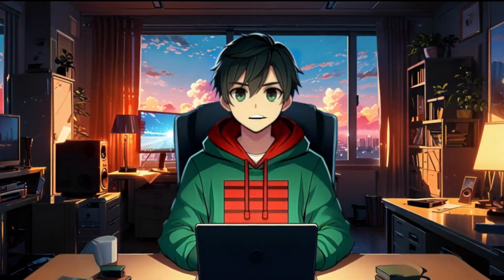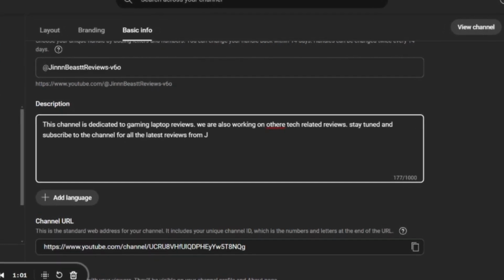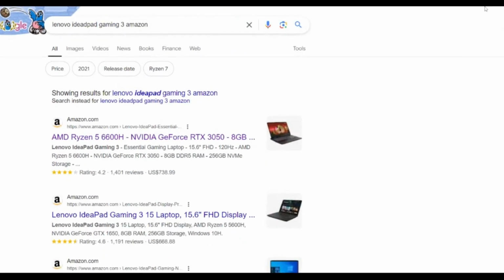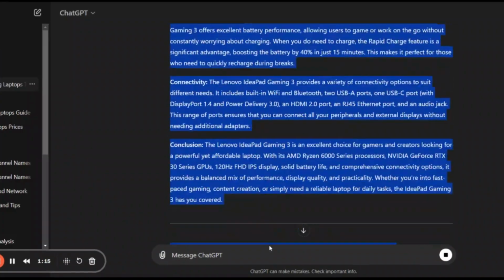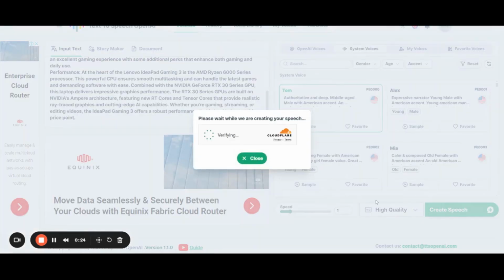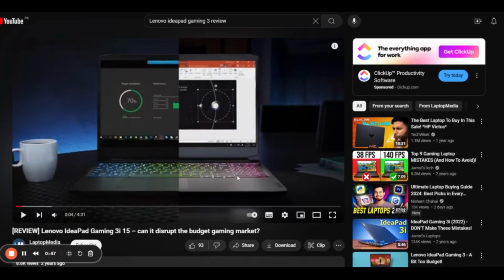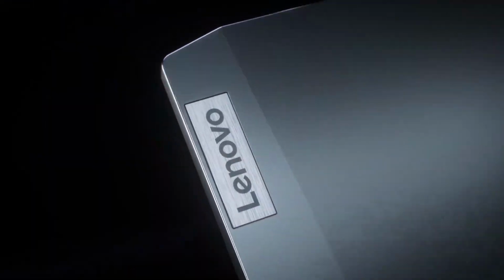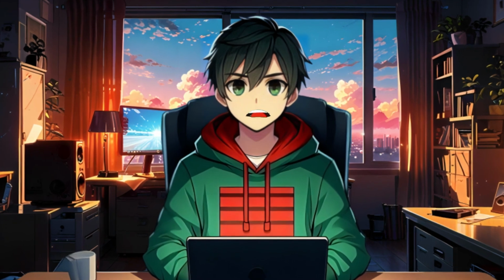I Tried A Faceless YouTube Channel For 30 Days With AI And Made Money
The results that I got are pretty satisfying. So make sure you watch the video till the end.

Related Kewords:

How to create YouTube videos without showing your face
How to grow a faceless YouTube channel
How to do voiceovers for YouTube videos
How to make engaging faceless content
How to use stock footage for YouTube videos
How to edit videos without showing your face
How to optimize a faceless YouTube channel for SEO
How to increase watch time on faceless videos
How to monetize a faceless YouTube channel
How to create an engaging thumbnail without a face
How to do audio editing for YouTube videos
How to build a brand for a faceless YouTube channel
How to maintain privacy as a YouTuber
How to use motion graphics in YouTube videos
How to record high-quality audio for YouTube